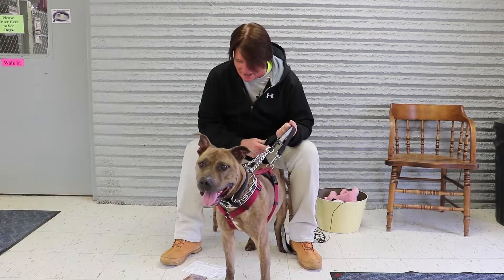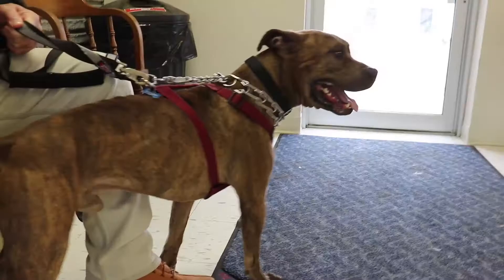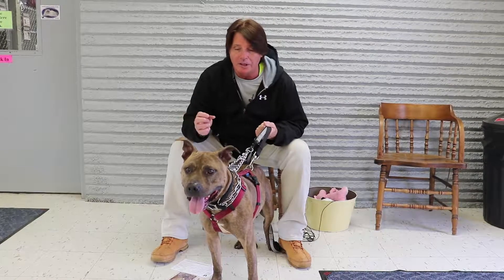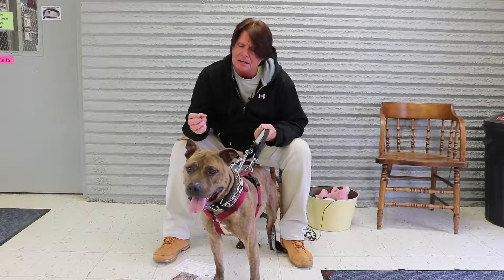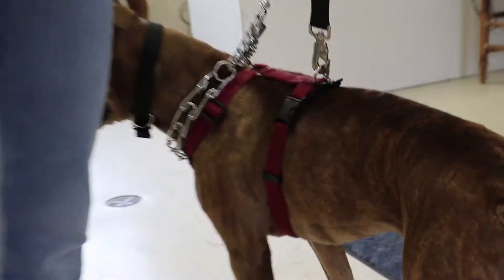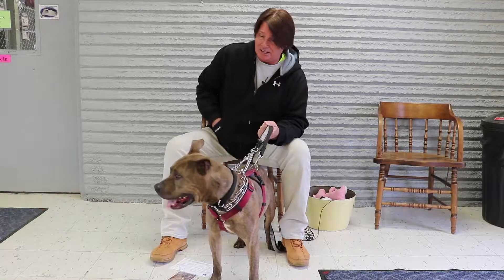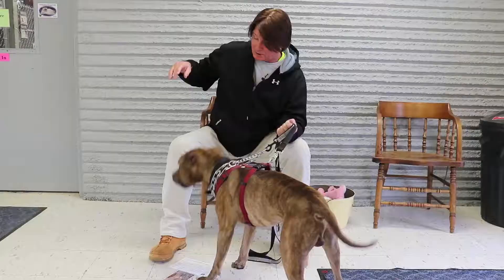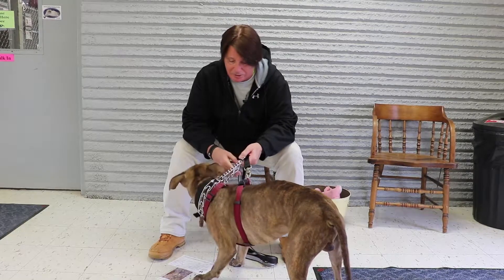Slim Shady Says "Hello"